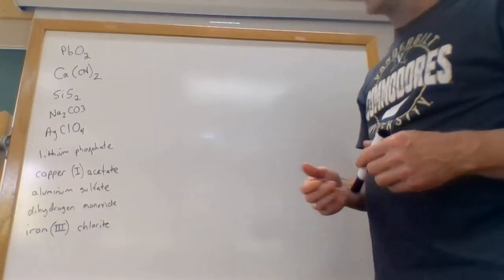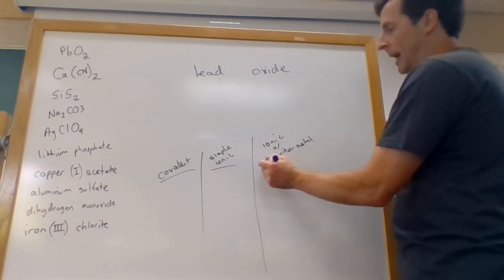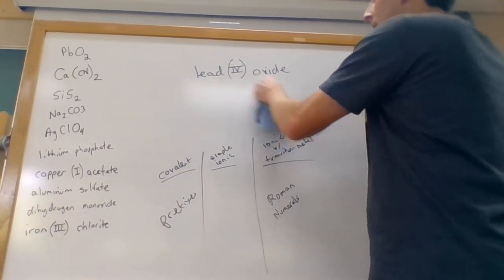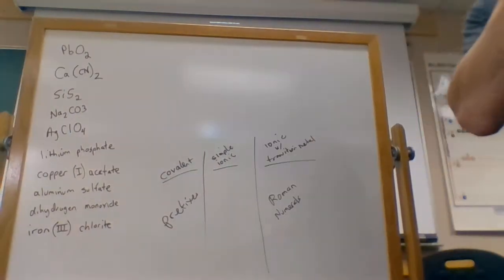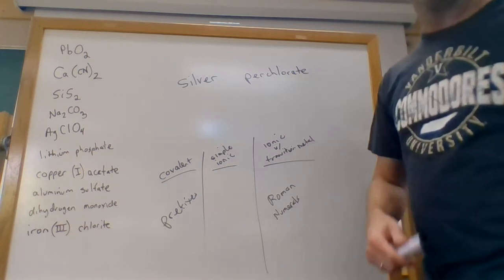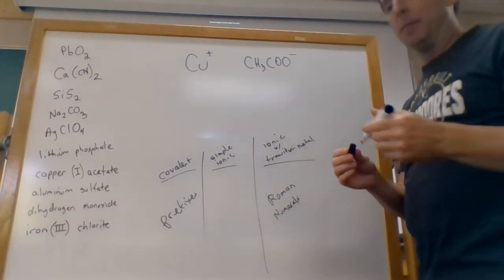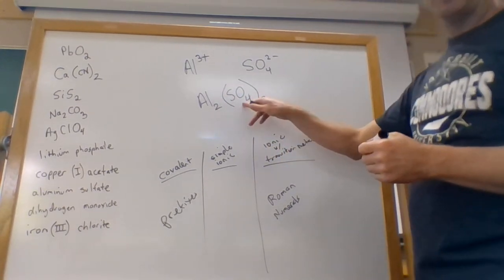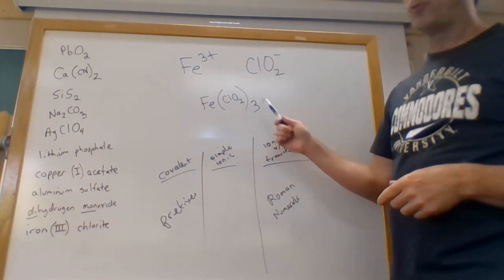Chapter 2 part 7